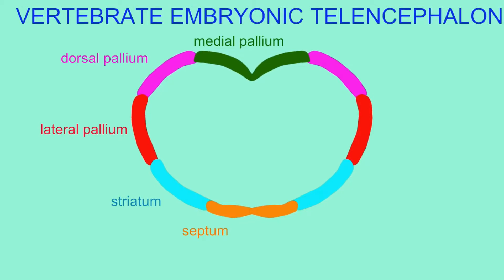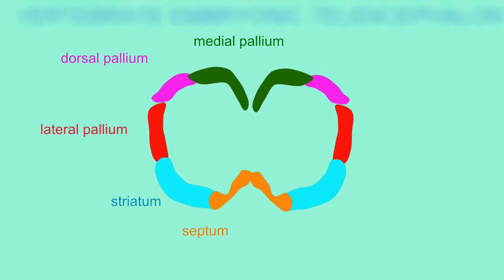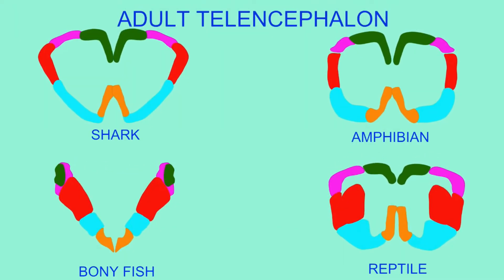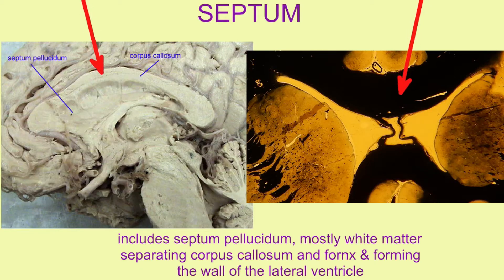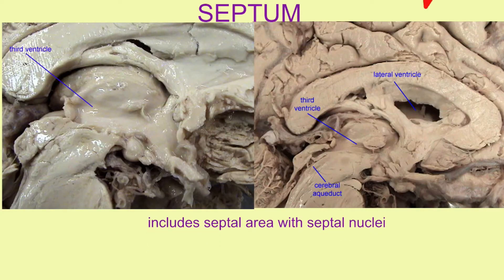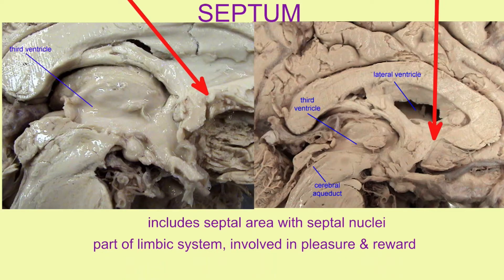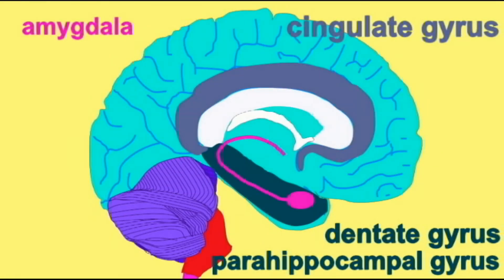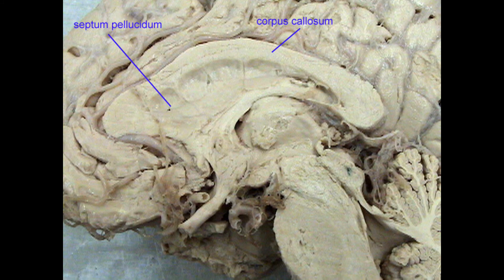septum pellucidum & septal nuclei